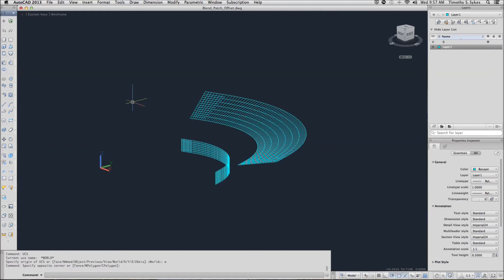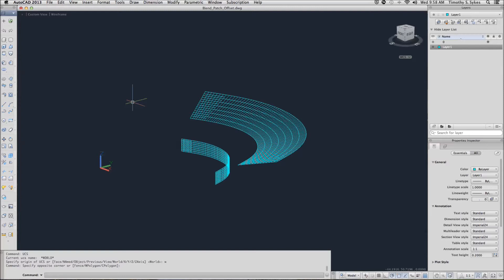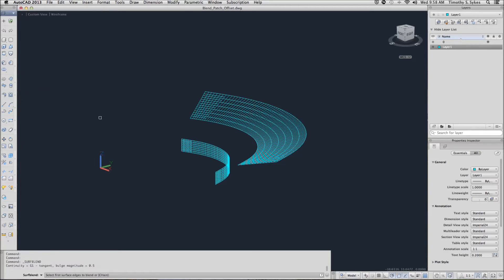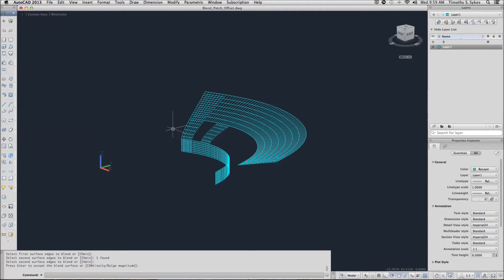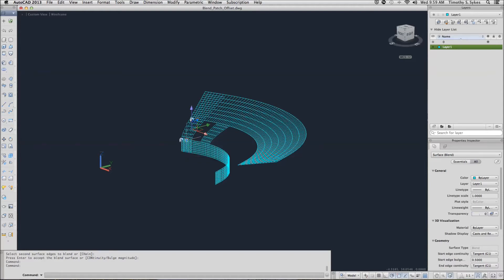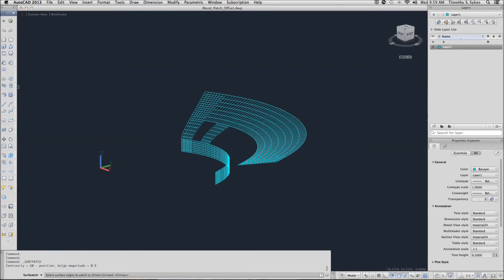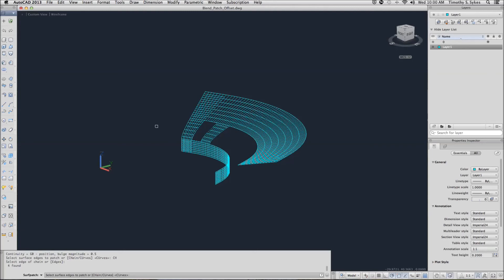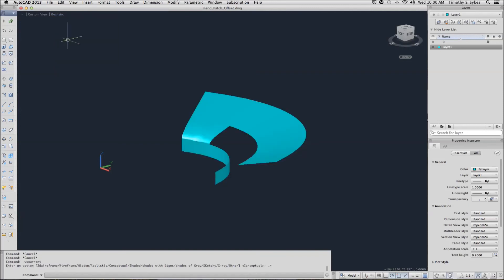33.3.5a: Using the Blend Tool and Patching a Surface Hole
Exercise 33.3.5a: Using the Blend Tool
Exercise 33.3.6a: Patching a Surface Hole
AutoCAD 2013 for Mac: One Step at a Time